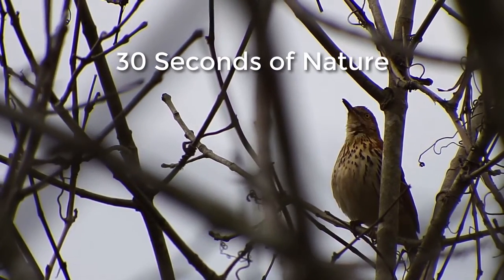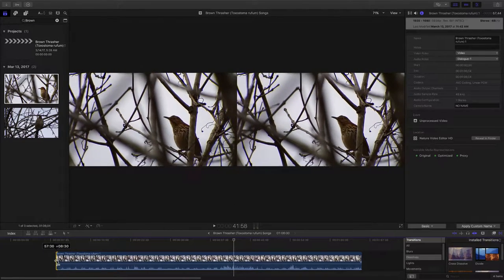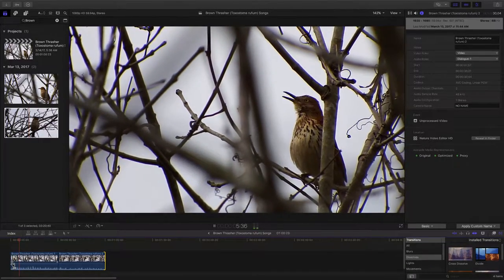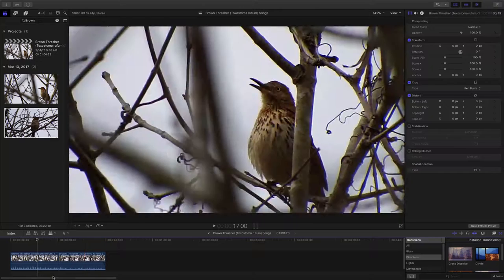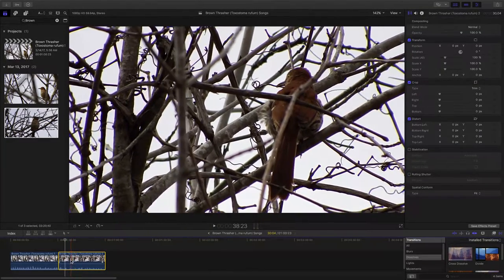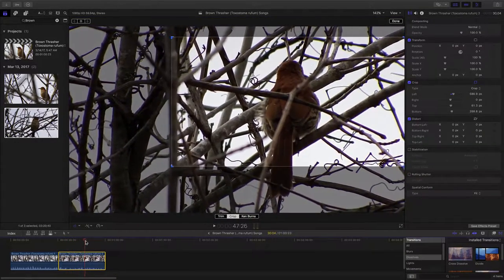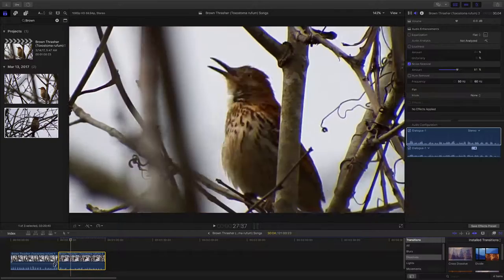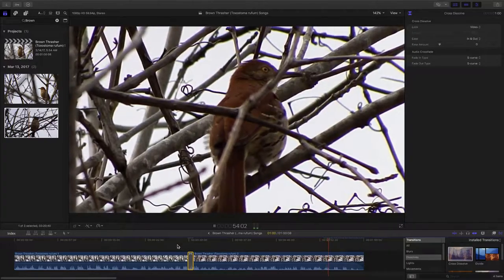Episode 17 - 30 Seconds of Nature Screencast - Brown Thrasher Songs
Episode 17 - 30 Seconds of Nature Screencast
Brown Thrasher (Toxostoma rufum) - Song
Video 27 min 19 sec long - Audio Sound Track and Narration

Watch, as I create a 30-second nature observation for Nature’s Wild Things. See my workflow process in Final Cut Pro X for transforming raw video footage into something ready for publishing.

These videos are used in the Nature Field Guide - Natures Wild Things your Nature Discovery website.

Todays edit session features a Brown Thrasher from the order of the Perching Birds in the Mockingbirds and Thrashers Family

This raw video is from a Photowalk on March 13, 2017 and it was in one of the parks located in Cabarrus County, North Carolina and that is in the United States.